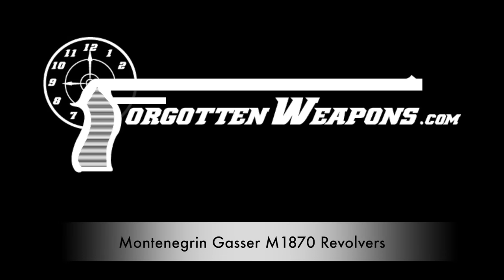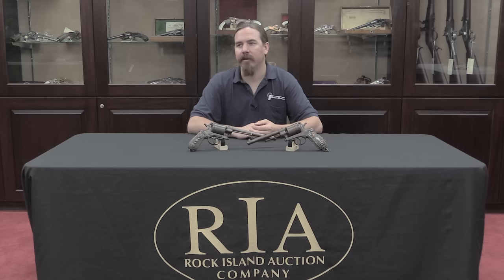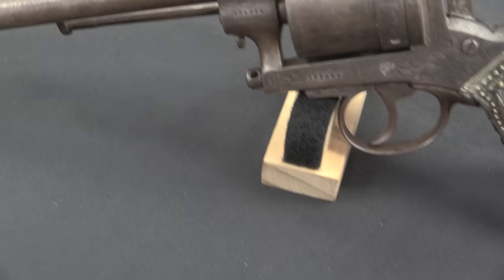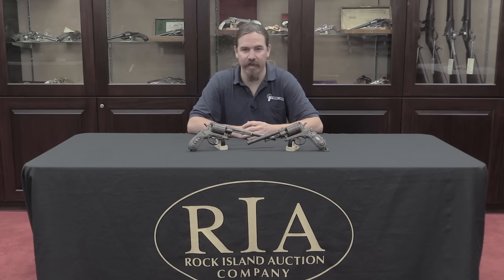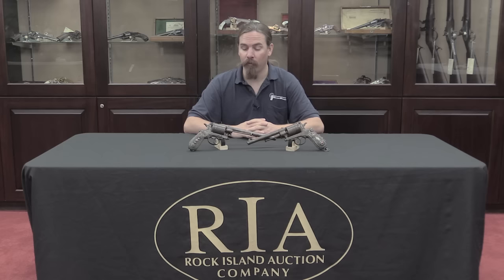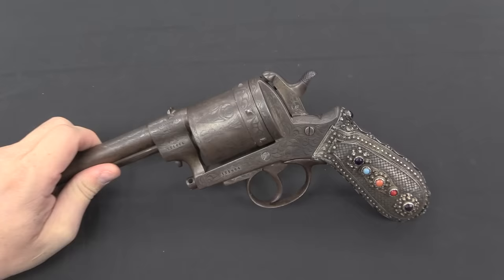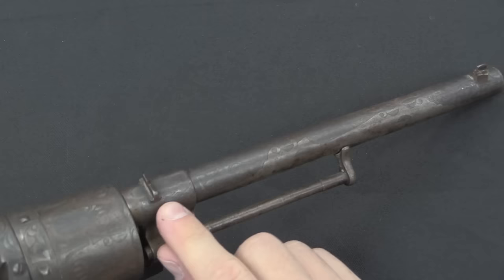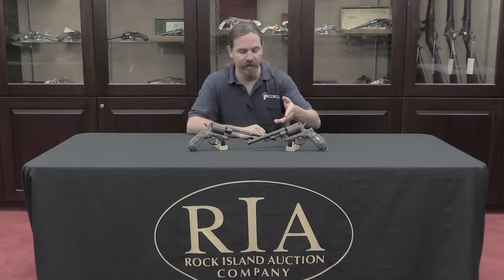A Pair of Arresting Montenegrin Gasser Revolvers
This is quite the eye-catching pair of revolvers...

The Model 1870 Gasser was a behemoth of a pistol designed by Leopold Gasser for the Austro-Hungarian cavalry - it was built around the 11x36mm cartridge used in their Werndl cavalry carbines. This cartridge was a middle ground between rifle and pistol; light enough to not produce punishing recoil when fired from a short and light carbine, but fairly huge for a revolver. But it was not in the hands of those cavalry troops that these guns gained their notoriety.

Instead it was during the reign of King Nicholas of Montenegro from 1910 to 1918 that they saw their prominence appear. Nicolas decreed that all his male subjects must own a Gasser-pattern revolver under penalty of law. This was ostensively a move to make the tiny Montenegrin kingdom less vulnerable to conquest by any one of its larger neighbors, but allegedly may have also had something to do with the King owning stock in the Gasser firm.

At any rate, the law called for Gasser-*pattern* guns (not necessarily the real thing), and so a substantial demand flourished for Spanish and Belgian guns of that basic design. They were made in a huge variety of flavors; solid frame and hinged, long barrels and short, and many different specific cartridges, finishes, and levels of embellishment. With every man required to own one, the revolver naturally became a status symbol, with the more well-off showing their wealth through a highly decorated sidearm.

Whether you appreciate the style of these two or not, they certainly catch the eye!